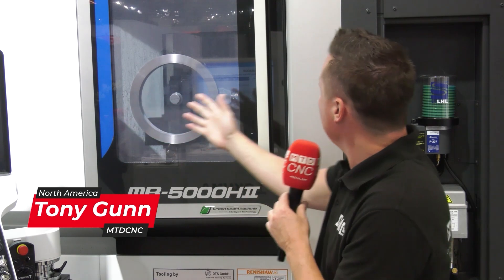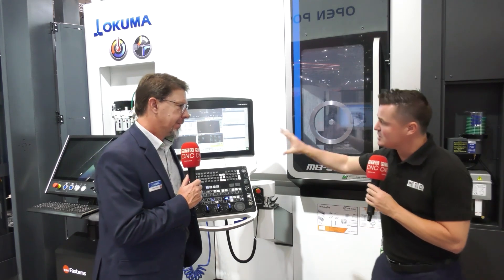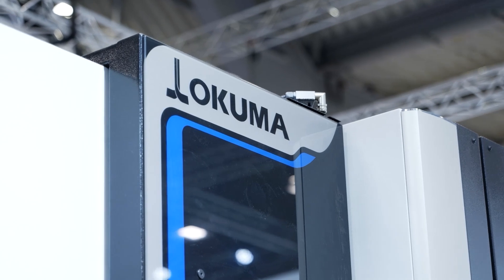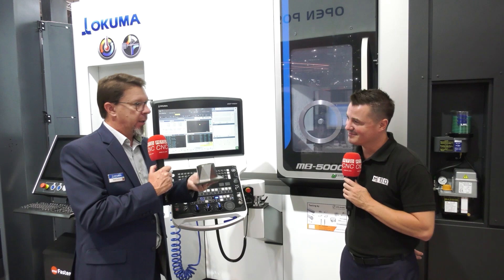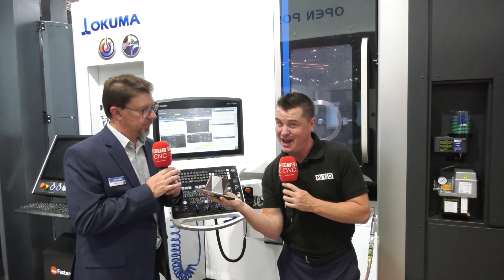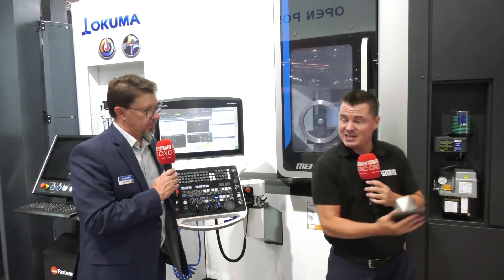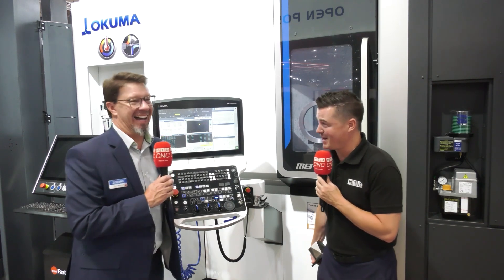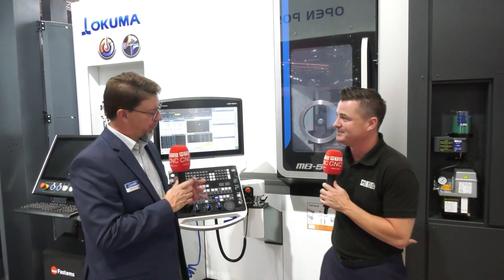Designed With the Customer in Mind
Have you seen the latest features on Okuma machines and technologies? From the next-generation OSP-P500 control with its updated layout and powerful dual-processor for high-performance machining to the sleek aesthetics and ergonomic design of the exterior, Wade Anderson walks MTDCNC's Tony Gunn through the latest concepts from Okuma. And, when you add automation to these innovations, job shops can really take their productivity to the next level.